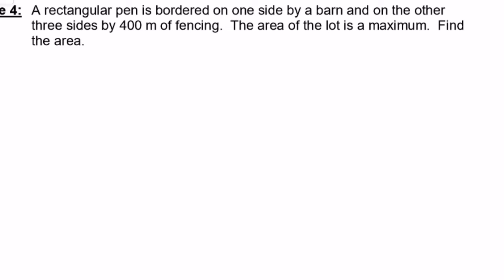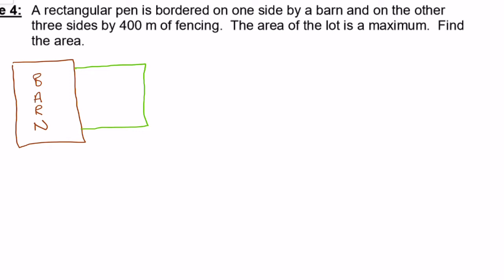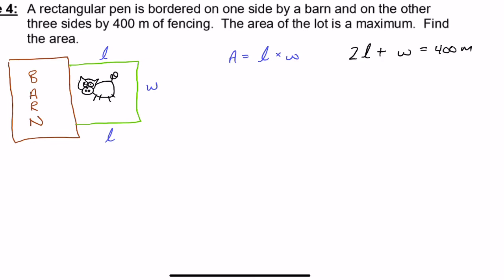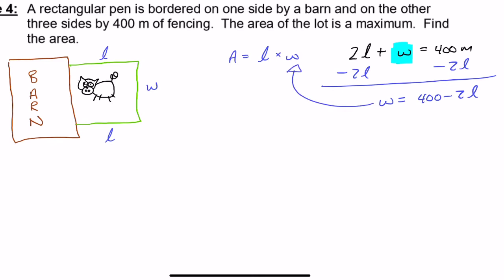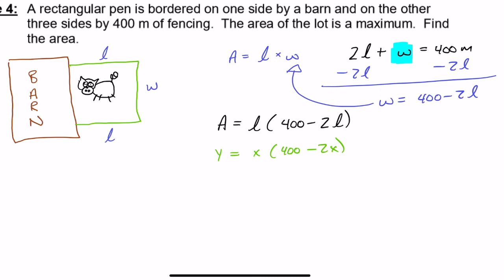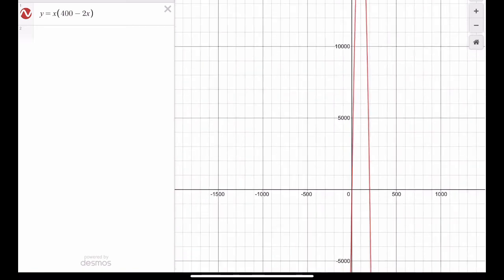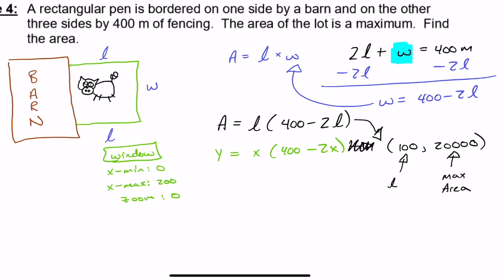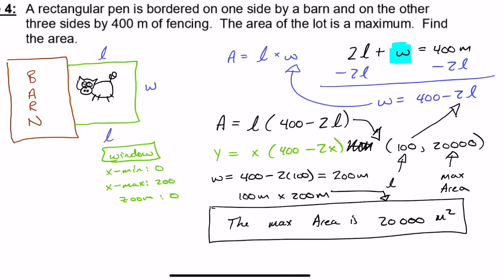32. Lesson 6 Example 4